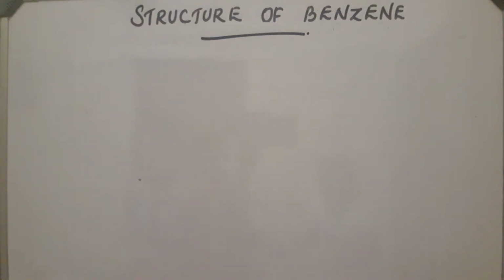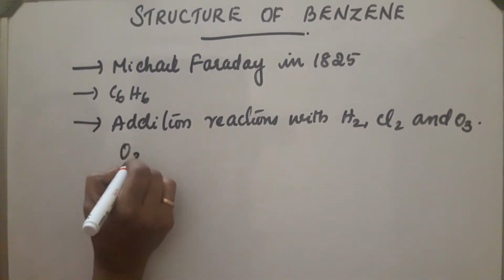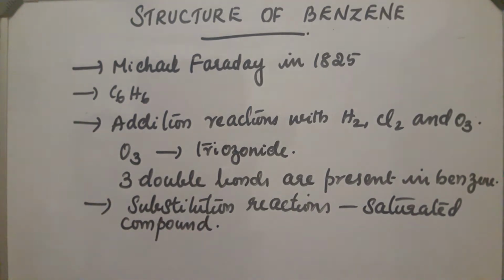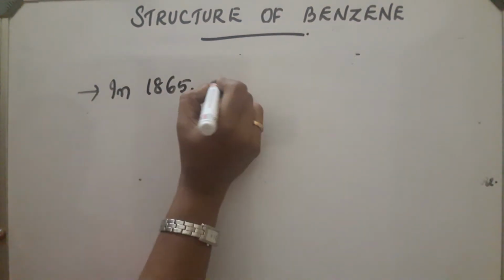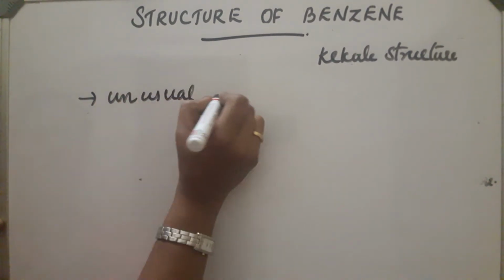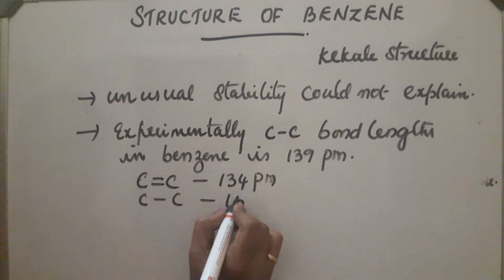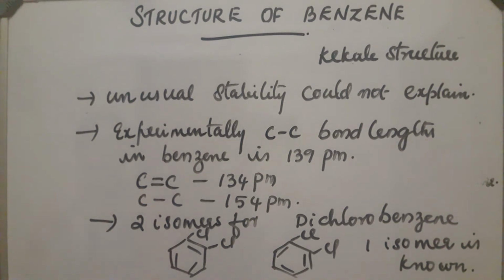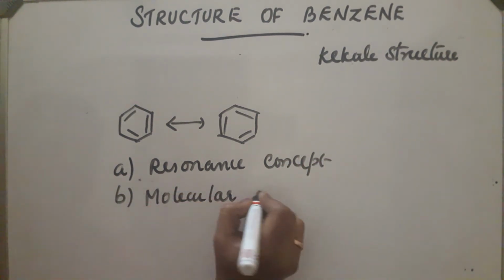STRUCTURE OF BENZENE- KEKULE STRUCTURE.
STRUCTURE OF BENZENE  (KEKULE STRUCTURE,  LIMITATIONS OF KEKULE STRUCTURE, MODIFIED KEKULE STRUCTURE)